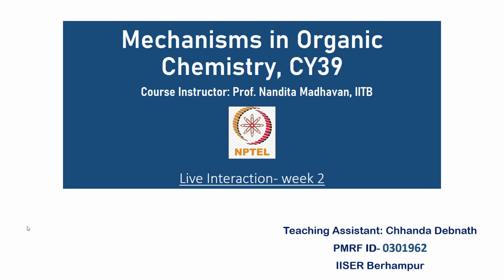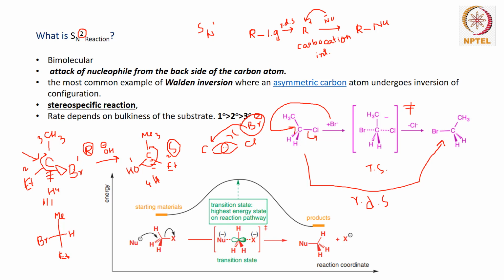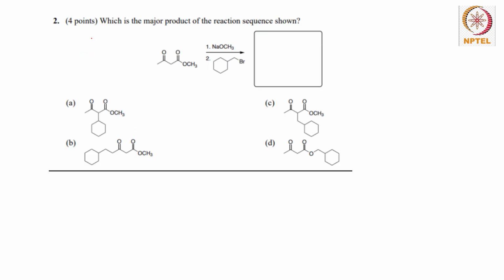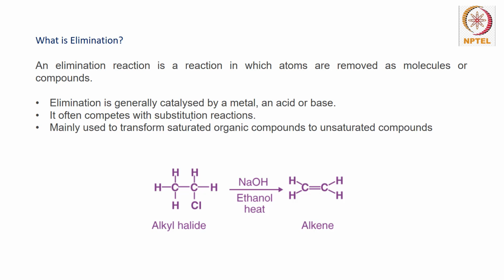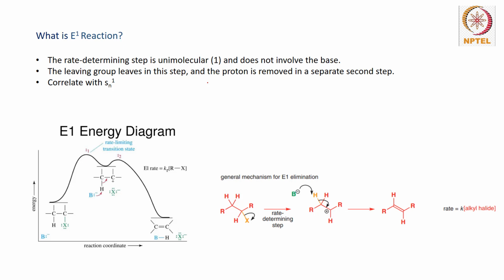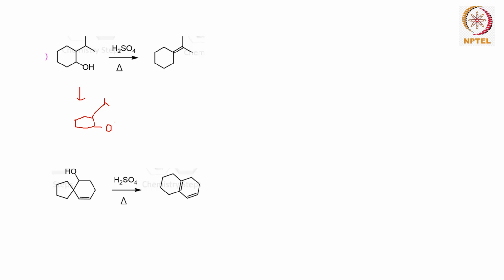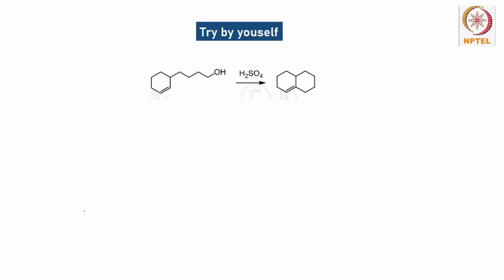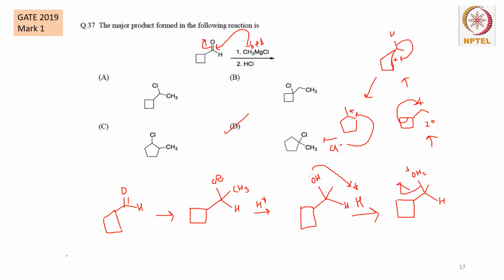Week 2- Mechanism in Organic Chemistry 2024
Here I have discussed basic concepts of organic reactions including reaction mechanisms, stability of carbocation etc. Also, we have solved some new problems from different books and some previous year's NET, GATE questions based on this.